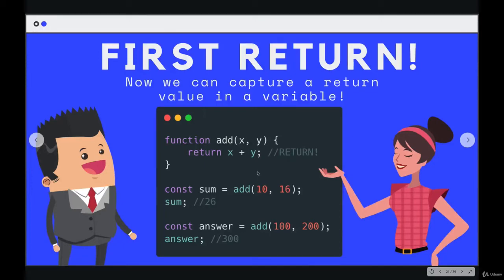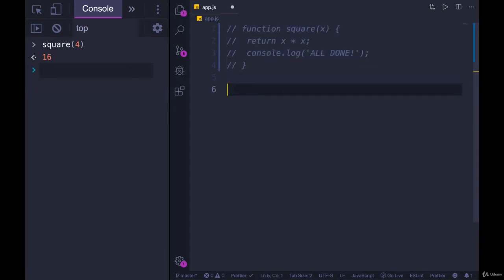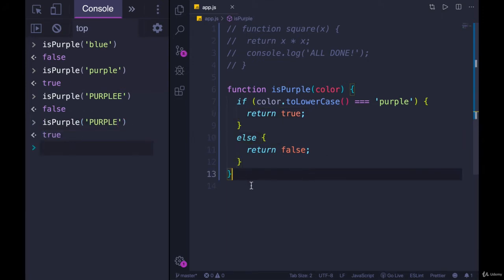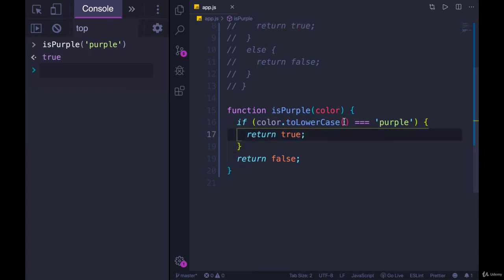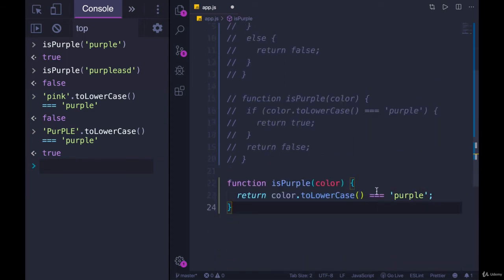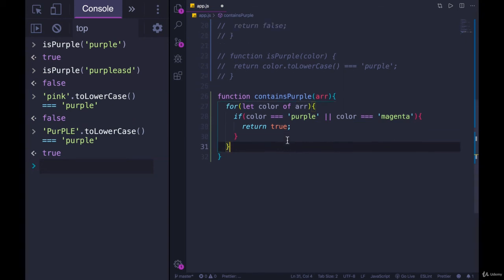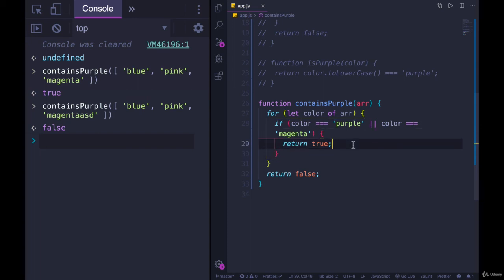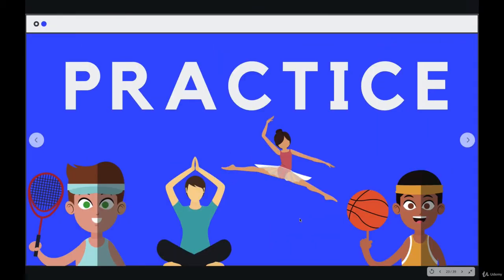Writing Reusable Code with Functions: More on Return Values--The Modern JavaScript Bootcamp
Return Statement Javascript - return statement in javascript

javascript return statement | parameters vs arguments in function in hindi #2.
master return statements in javascript (step-by-step).

a return statement with function in javascript (Urdu / Hindi). we'll learn "what is a return statement in javascript"? the welcome  javascript return statement in the function.

the return statement stops the execution of a function and returns a value from that ... return values from javascript functions.
this tutorial covers how to work with return statements within functions in javascript and return various values...

return statement in javascript function in hindi [ javascript in hindi ].

in this video, I'll explain about return statement in detail. javascript function return statements.
the return statement in javascript.